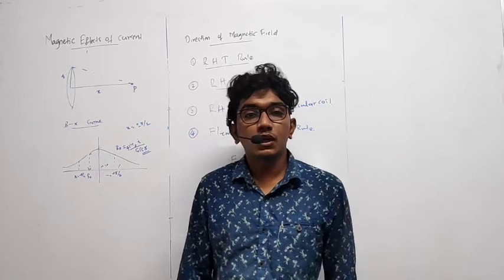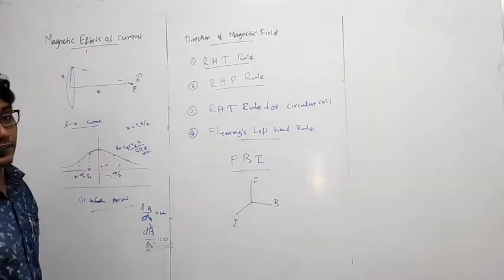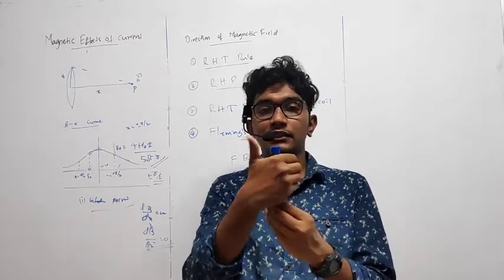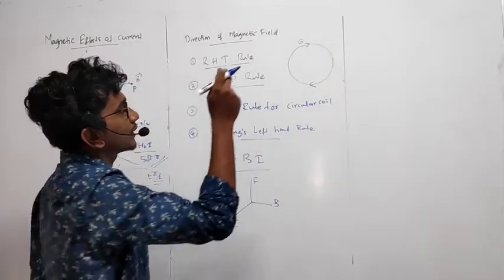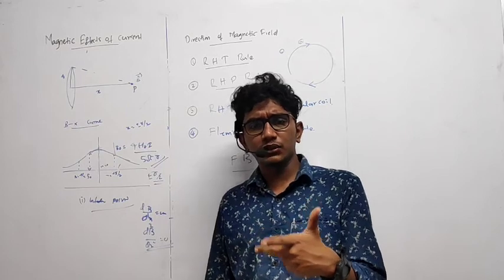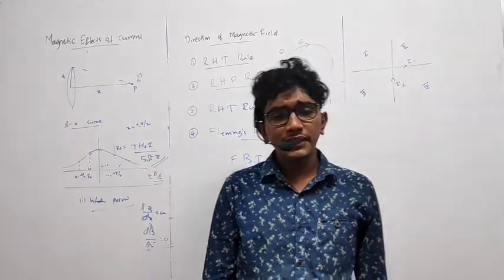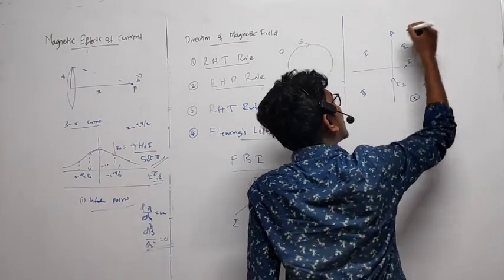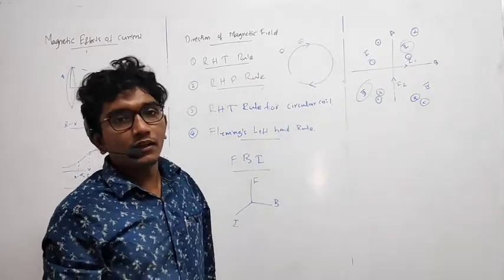Magnetic Effects of Current 3